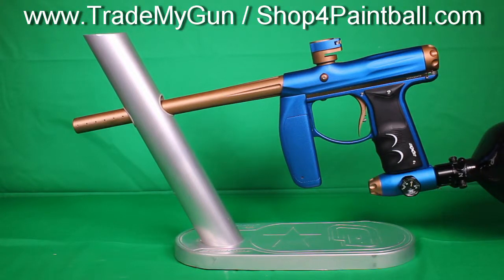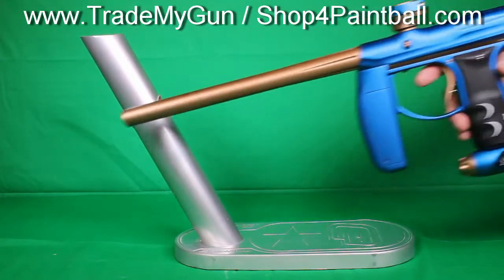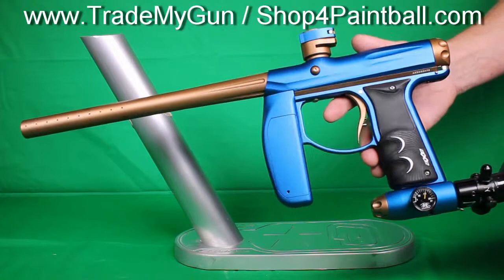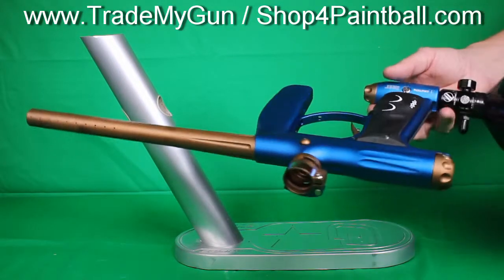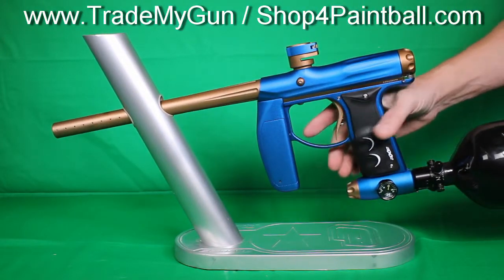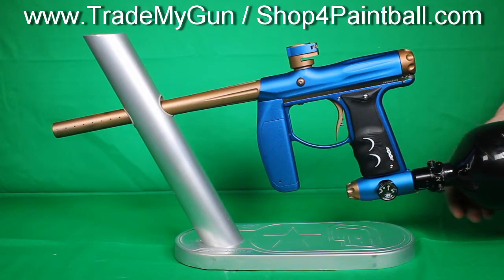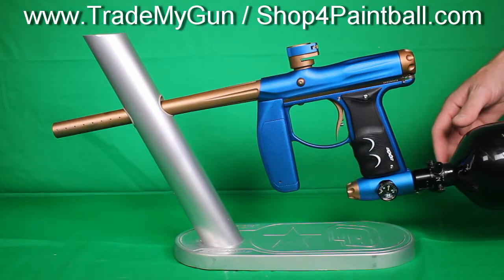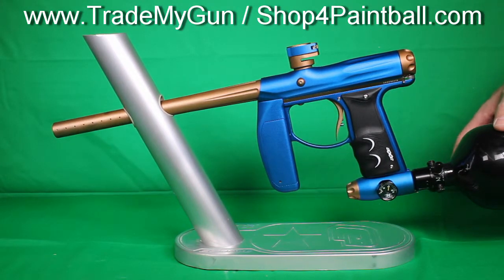Used Blue Dust Empire Axe Paintball Gun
USED - Empire Axe Paintball Gun Marker with Box - Blue Dust